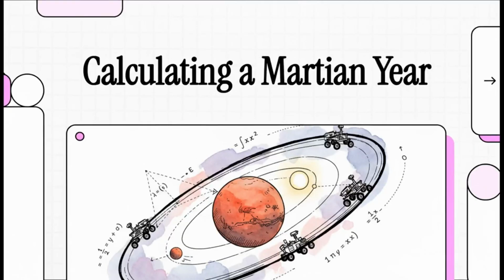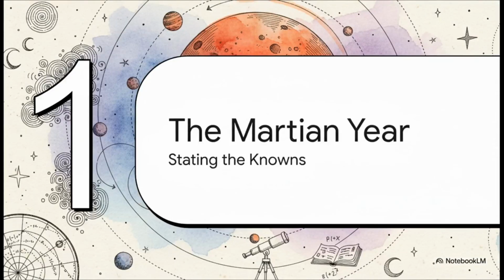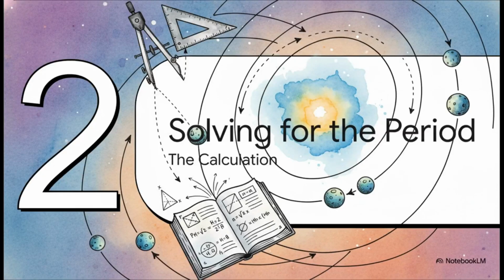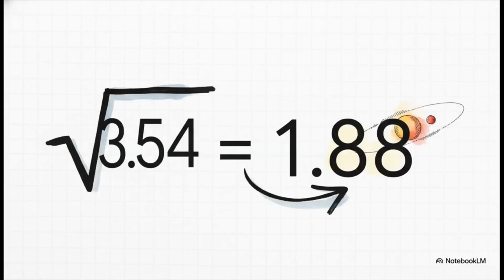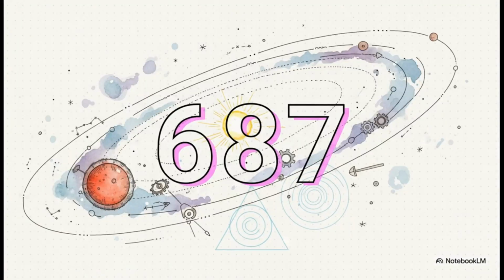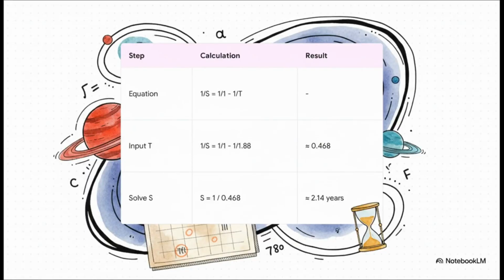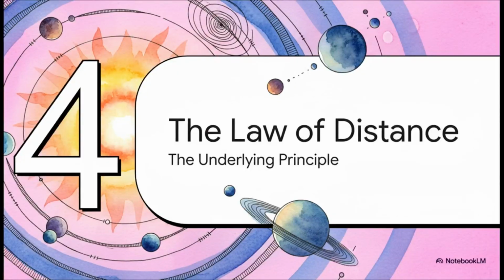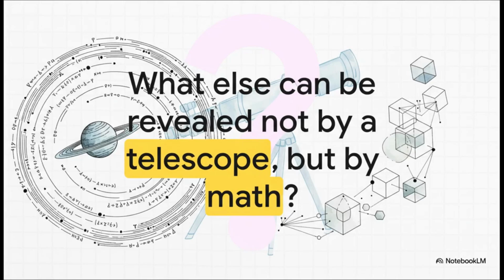Calculating the length of a year on Mars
How can a single elegant mathematical relationship formulated centuries before the space age predict the exact duration of a planetary orbit with absolute precision? What fundamental cosmic architecture dictates that a modest increase in distance from the central star results in an amplified, non-linear expansion of a planet's calendar year?

The inquiry into planetary motion and cosmic chronology traces its lineage back to the observational crisis of early modern astronomy, where geocentric and standard heliocentric models struggled to reconcile empirical data with theoretical orbits. Johannes Kepler revolutionized this domain by extracting geometric harmony from the exhaustive naked-eye observations of Tycho Brahe, establishing a mathematical framework that bridged pure geometry with physical reality. This intellectual evolution fundamentally shifted celestial mechanics away from philosophical speculation, laying the structural groundwork that Sir Isaac Newton would later unify under the universal law of gravitation. In contemporary astrodynamics, these foundational equations remain vital for calculating orbital trajectories, planetary periods, and the fundamental temporal frameworks of extraterrestrial environments.

This mathematical analysis utilizes Kepler's third law of planetary motion to definitively calculate the sidereal period of Mars, establishing the precise duration of a Martian year relative to the background stars. By utilizing the semi-major axis of the Martian orbit—empirically measured at 1.524 astronomical units—the direct mathematical relationship where the square of the orbital period is proportional to the cube of the semi-major axis is rigorously applied. The analytical process demonstrates that because gravitational acceleration diminishes with distance, outer planets experience reduced orbital velocity along an expanded path, yielding a sidereal period of approximately 1.88 Earth years or 687 Earth days. To ensure empirical validity, this theoretical result is cross-verified against the synodic period of 780 days observed from Earth's moving frame of reference, proving the absolute predictive power of classical orbital mechanics.

00:00 - Introduction to Celestial Mechanics and Kepler's Third Law
01:28 - Defining the Sidereal Period and Orbital Properties of Mars
02:09 - Step-by-Step Calculation of the Martian Orbital Period
03:17 - Converting the Sidereal Year into Earth Days
03:48 - Empirical Verification via the Synodic Period Equation
05:09 - The Non-Linear Nature of Gravitational Distance and Velocity
06:00 - Mathematical Certainty and the Architecture of the Cosmos